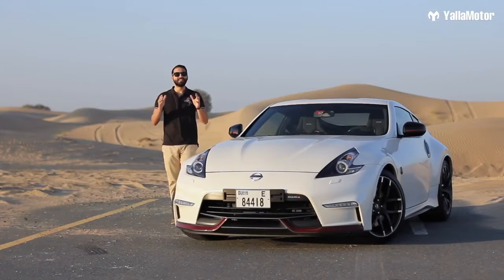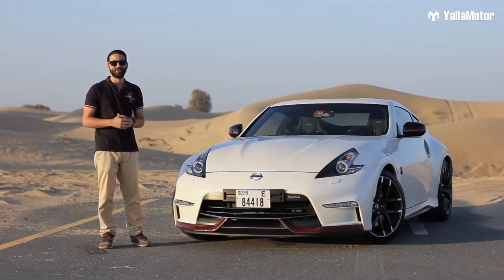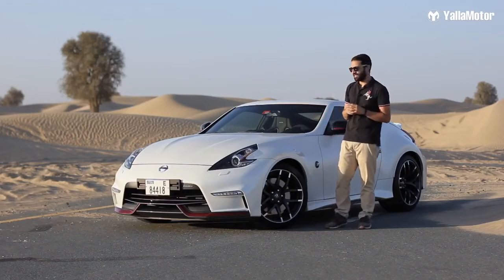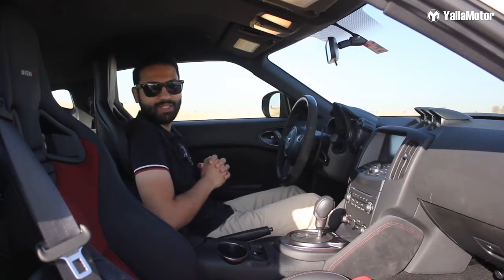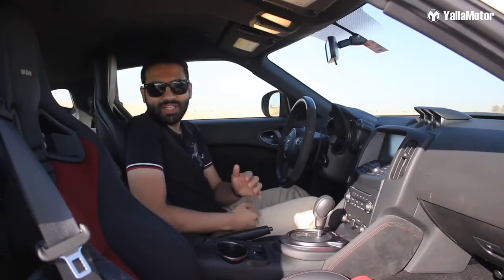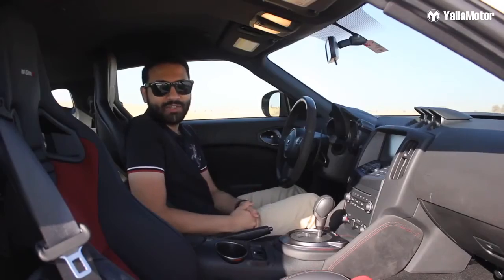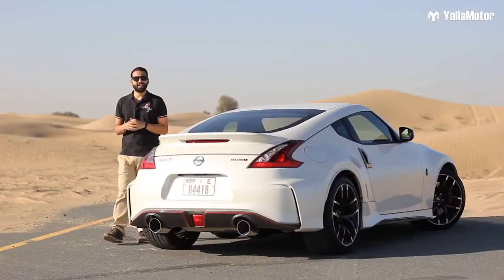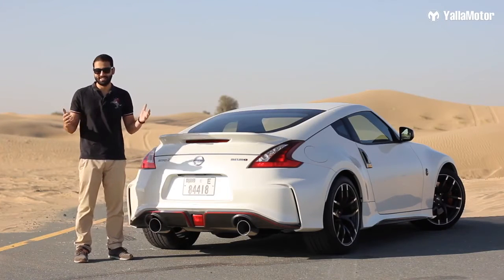2020 Nissan 370Z 2020 Coupe Nismo Edition Review! Nissan 370Z 2020 Coupe Nismo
2020 Nissan 370Z 2020 Coupe Nismo Edition Review! Nissan 370Z 2020 Coupe Nismo
The Nissan 370Z Nismo is a sports car tuned by the brand’s Motorsport division, and it offers something that many modern sports cars fail to.